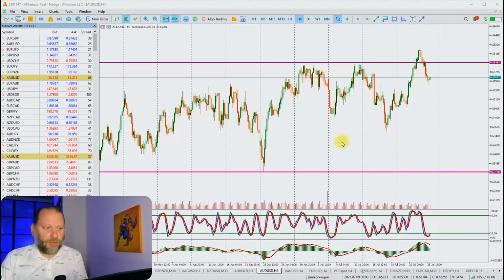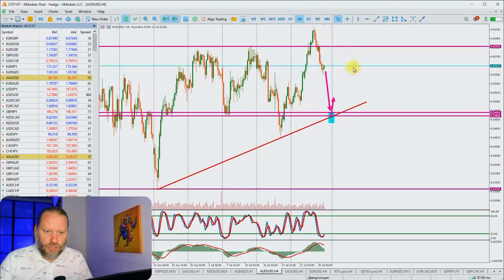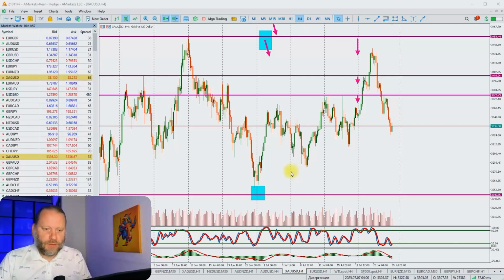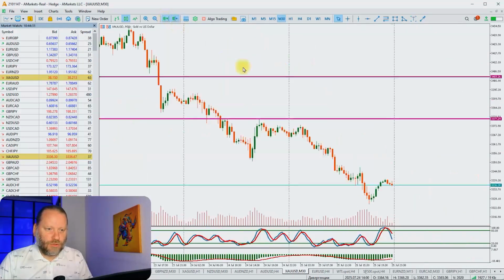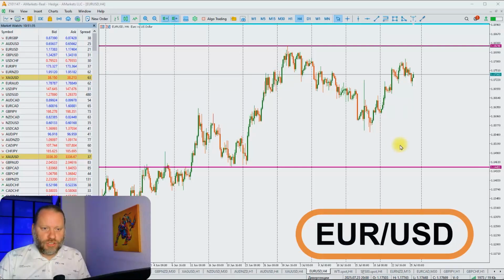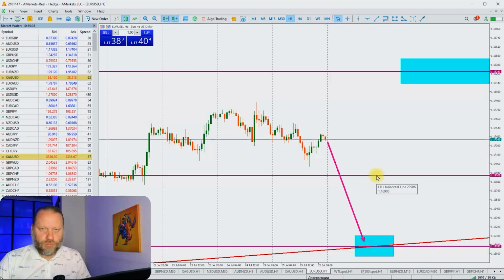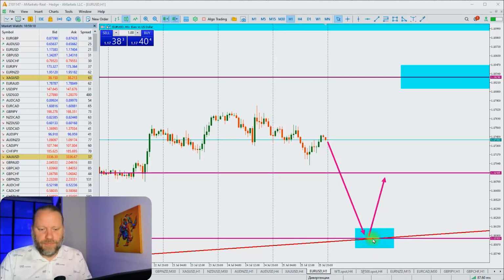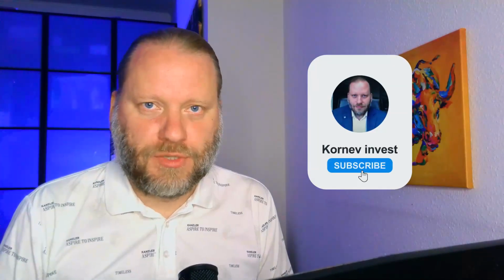How not to lose a deposit on the stock exchange?| AMarkets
In this episode of the "Open Mic" section, we welcome Roman Kornev, a seasoned trader, tutor, and investment manager with over 15 years of experience in stock and currency markets. Roman has developed a unique express training method to help individuals get started in financial markets.
Like this video and ask Roman your questions in the comments!

The information shared in the "Open Mic" section reflects the views of independent third-party experts and does not represent the official information policy of AMarkets. This platform is open to anyone who wishes to share their perspectives.

We value constructive discussions. Comments containing offensive or provocative language, or those aimed at artificial promotion, will be promptly removed.